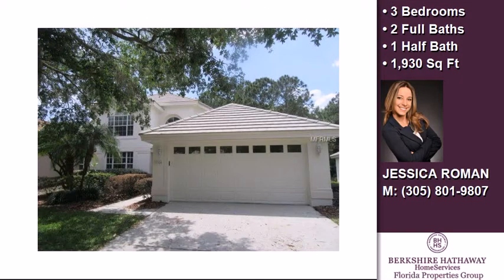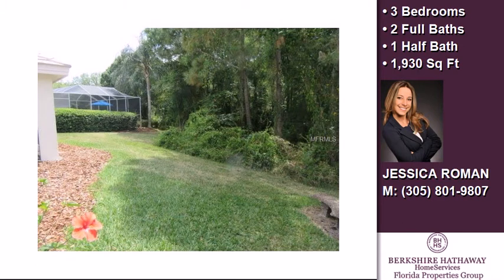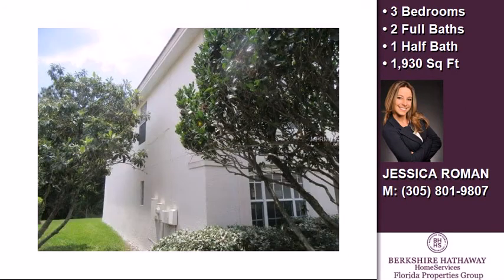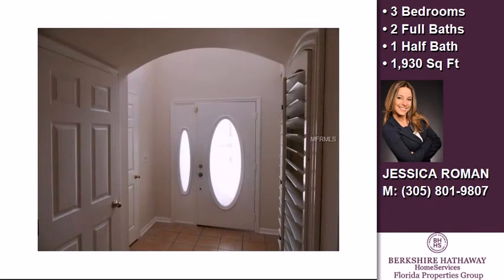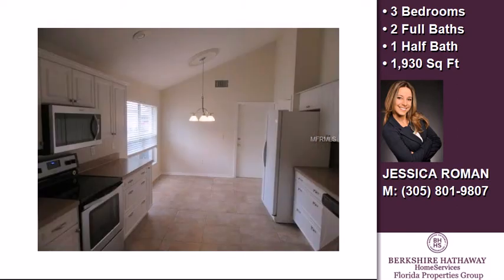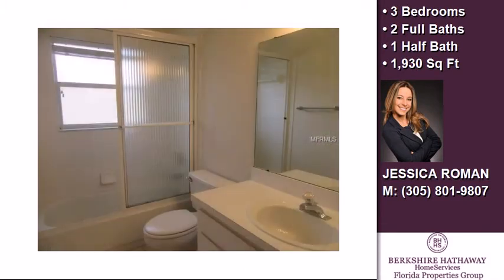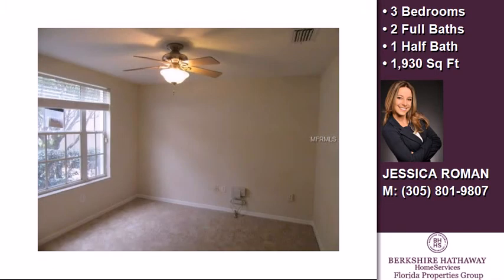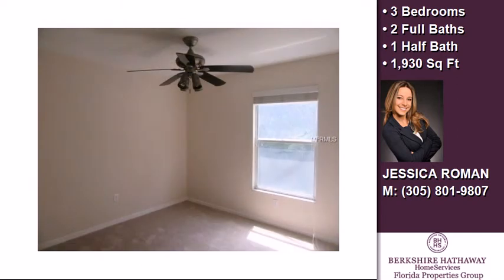17704 NATHANS DR, TAMPA, Fl, 33647 Tour - $259,000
Represented by JESSICA ROMAN
New Tampa Office
3 Bedrooms - 2 Full Baths, 1 Half Bath
Beautiful 3 Bedroom, 2.5 bath, 2 story home with office/den, situated on a .17-acre conservation lot. Features a master bedroom on main floor, master suite has dual vanity sinks, tub and separate shower. Living room and dining room has refinished hard wood floors. New interior and exterior paint and new carpet. New Complete AC unit. Plantation Shutter and a screened lanai. New sink in kitchen and new stainless steel range, microwave and dishwasher. Lawn mowing and edging and mulching is taken care of my sub-association of the HOA. This is a Fannie Mae HomePath property.